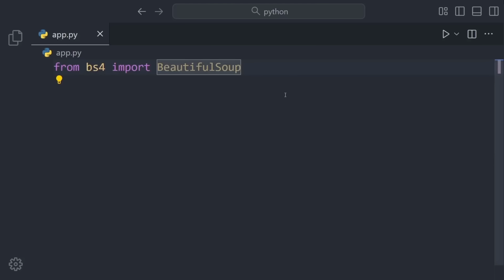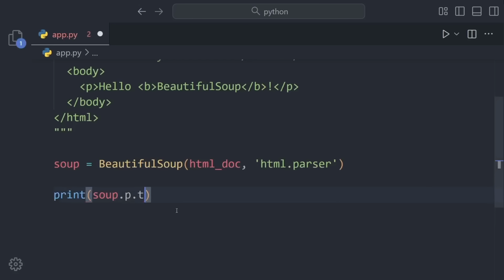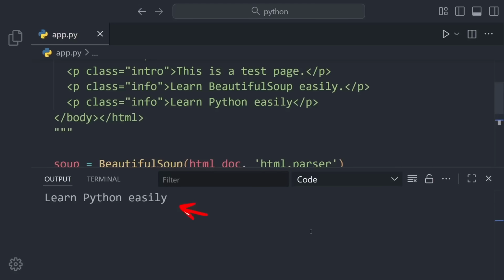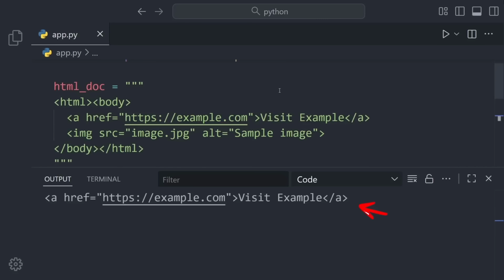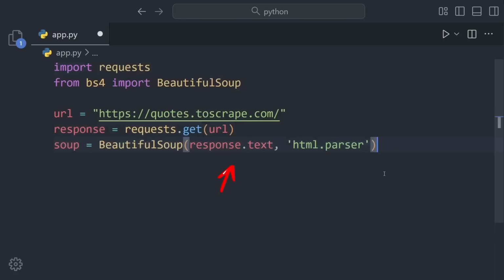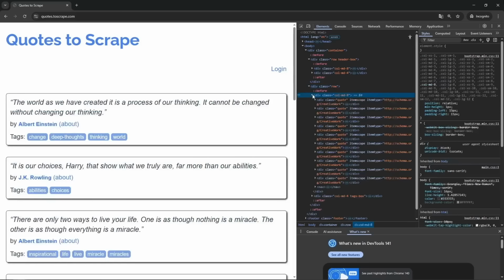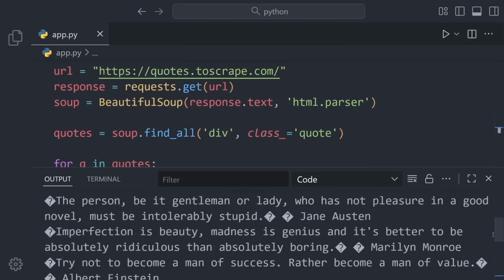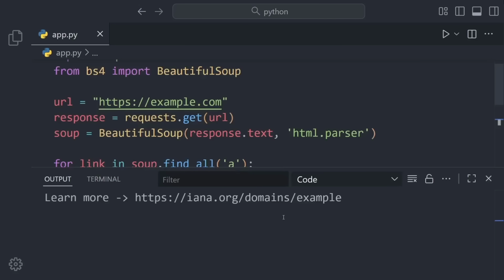Python BeautifulSoup Crash Course 🔥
Learn Python BeautifulSoup step by step in this complete crash course! 🐍💻
In this video, we cover 6 practical examples (from basic HTML parsing to real web scraping) to help you master web scraping quickly—even if you're a complete beginner.

Chapters:
0:00 Intro
0:15 Basic Parsing
1:43 Finding Tags
3:25 Extract Attributes
4:44 Real Page Fetch
5:44 Quotes Scraper
7:41 Get All Links

What you’ll learn in this video:
◾ Basic HTML parsing with BeautifulSoup
◾ Finding tags and extracting text
◾ Extracting attributes like href and src
◾ Fetching real web pages with requests
◾ Scraping quotes and authors from websites
◾ Extracting all links from a page
◾ Navigating the HTML tree
◾ Using CSS selectors for precise extraction
◾ Parsing tables and saving data to CSV